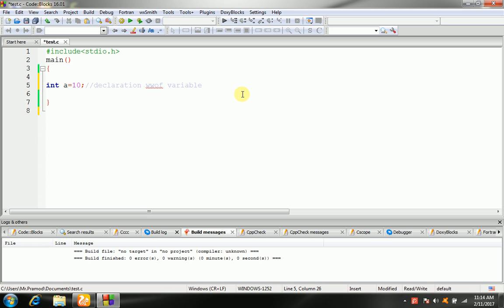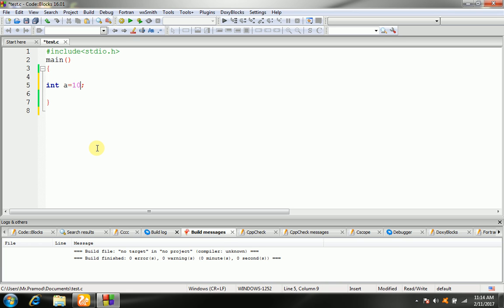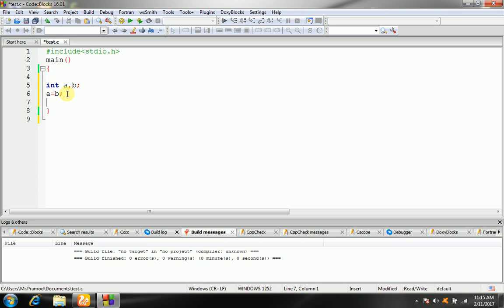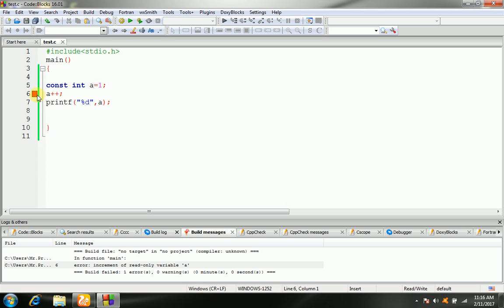variables in C language Part-1